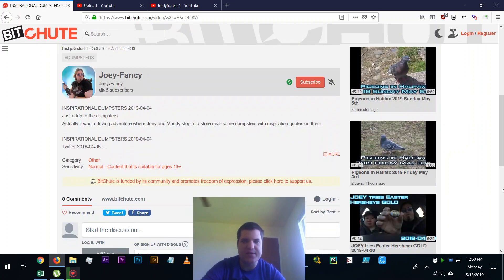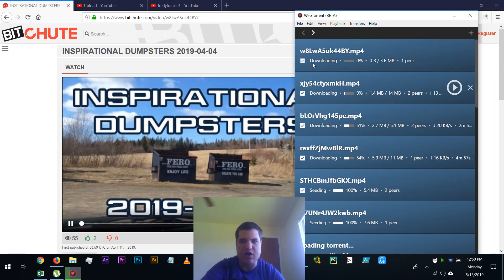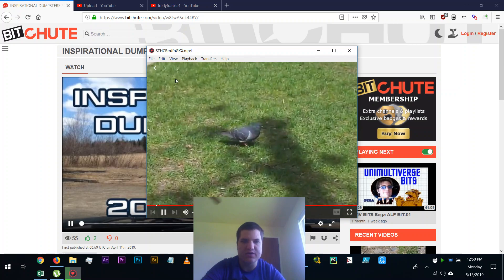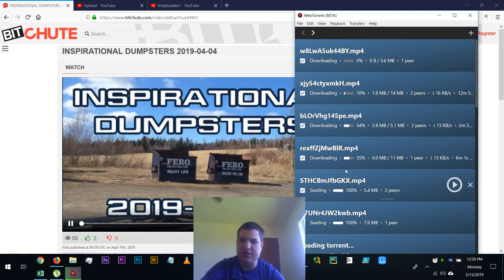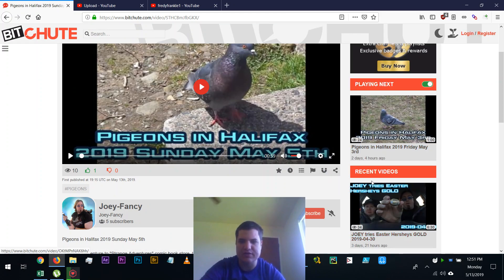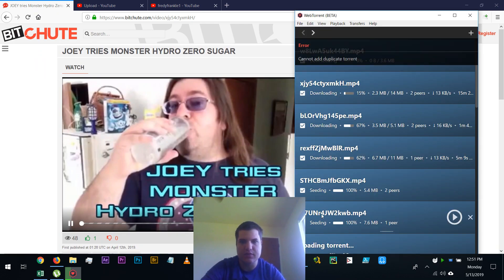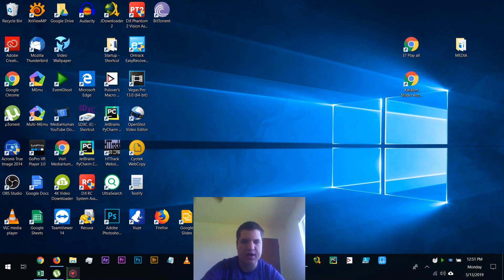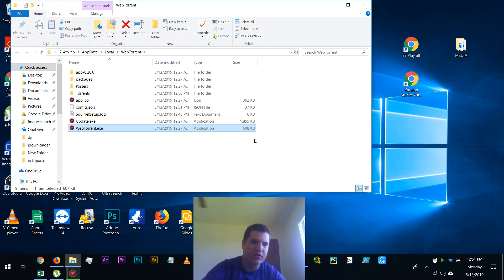how to download videos from bitchute using the web Torrent protocol magnet links fix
normal torrent applications like you torrent and BitTorrent cannot handle the new web Torrent protocol require you to use a third-party program called web Torrent beta